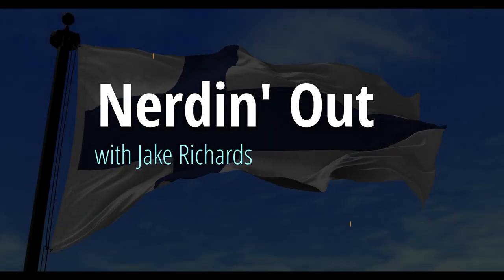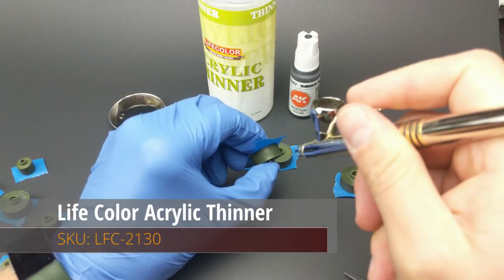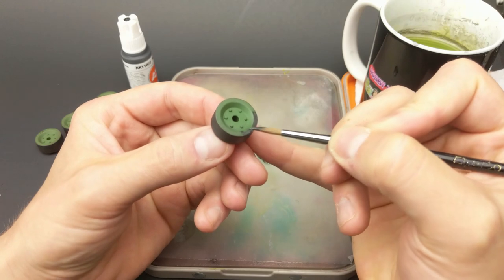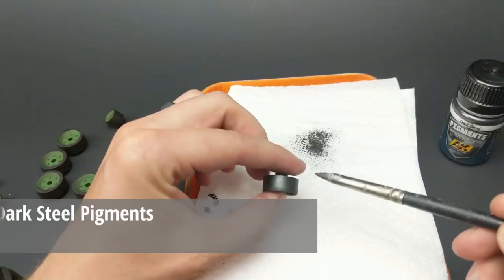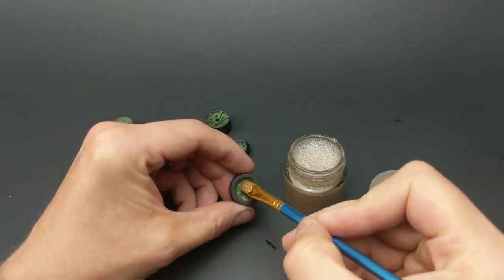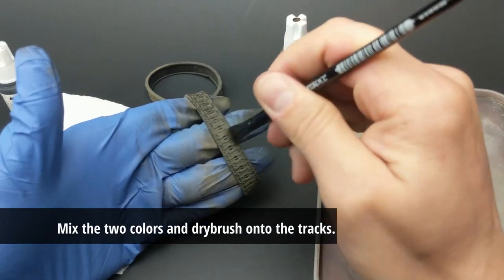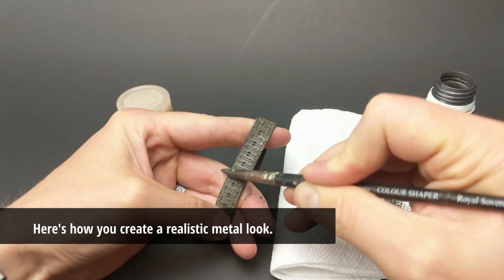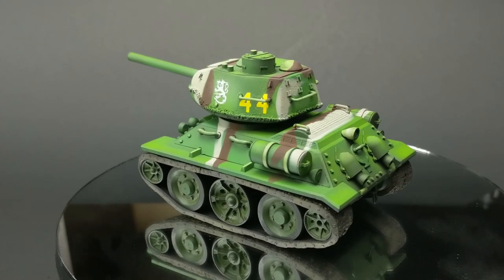A SBS BUILD OF A TOON T-34 IN FINNISH SERVICE: EPISODE 3 - WHEELS AND TRACKS BY JACOB RICHARDS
Part 3 of a 6 part SBS build of a Toon T-34 in Finnish service.